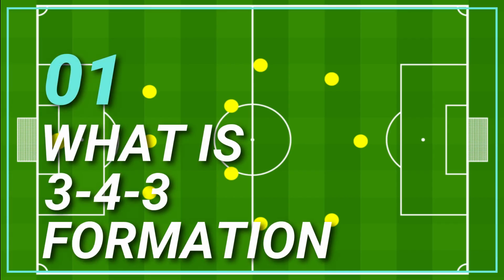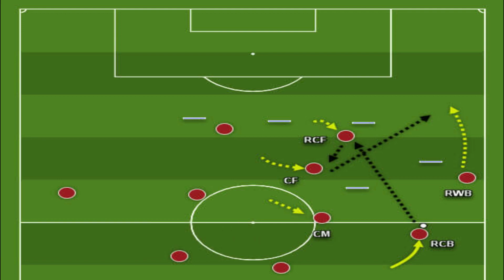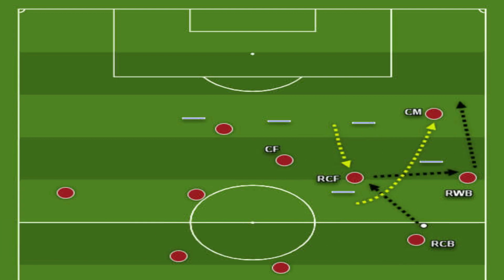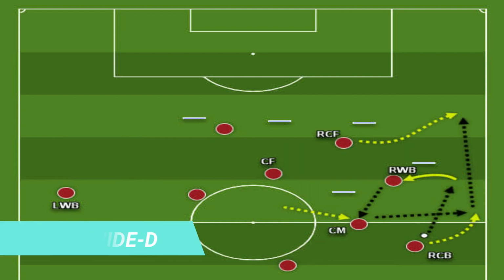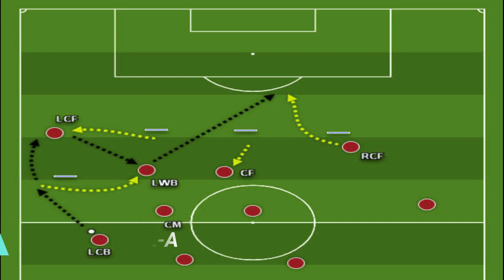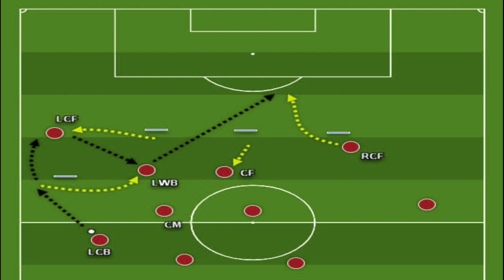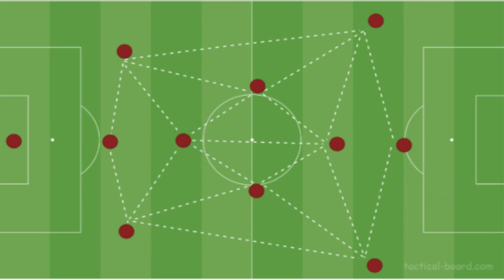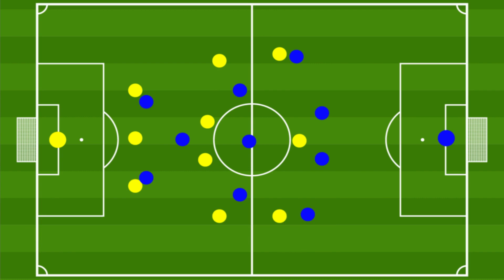The 3-4-3 Tactics Explained | 9 TO 5 FOOTBALL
In this video I am going to be giving you a detailed explanation on 3-4-3 Formation.

Formations such as the 3-4-3 and 3-5-2 are becoming more and more popular within elite football. The Defensive stability along with the width it naturally creates make it one of the hardest formations to play against. Managers like Antonio Conte and Thomas Tuchel are performing extremely well with this line up, and its likely that they will continue to do so. In this video We’re going to break down the main threats it possess, and why it could become the most used formation over the next few seasons.

1)What is the 3-4-3 Formation?
2)Wide patterns of 3-4-3?
3)Central patterns of 3-4-3?
4)Natural Triangles formed in 3-4-3?
5)Problems in 3-4-3 Formation?